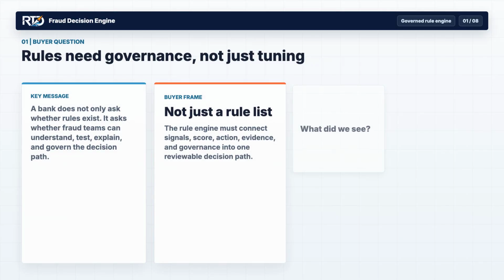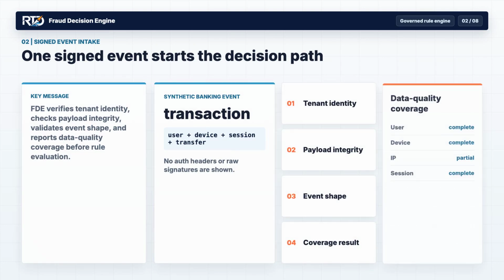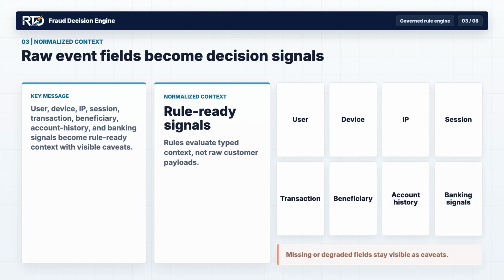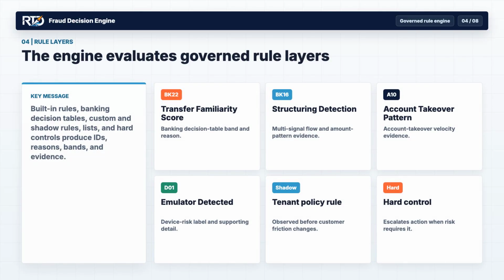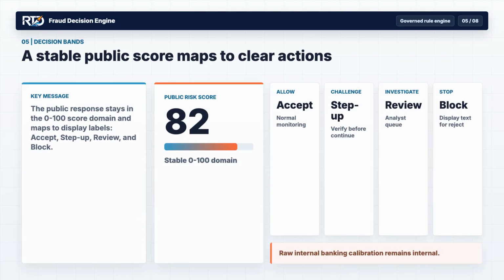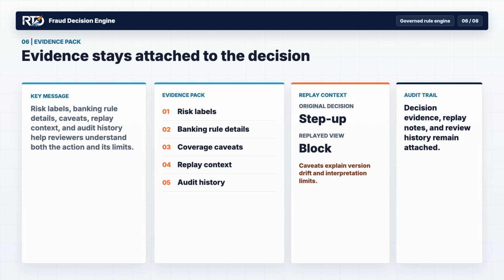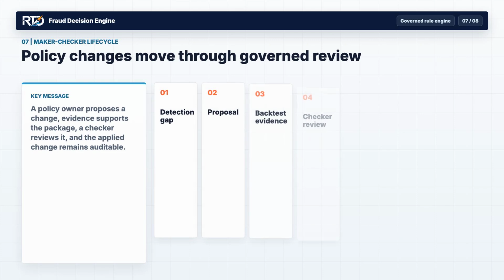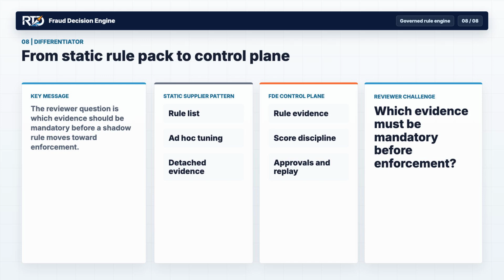FDE Rule Engine Explainer: From Signed Event To Governed Fraud Decision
A public-safe Run-True Decision explainer showing how FDE evaluates a signed synthetic banking event, builds normalized context, applies governed rule layers, maps evidence into a public 0-100 score and decision labels, preserves replay evidence, and supports maker-checker policy governance.